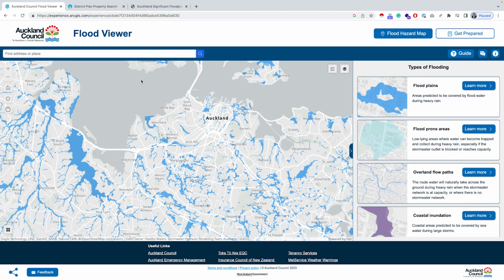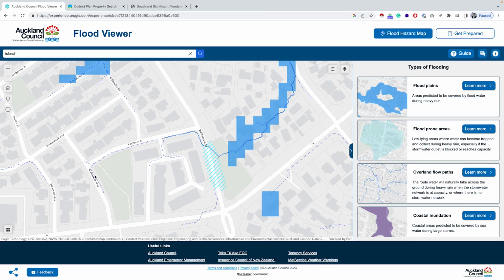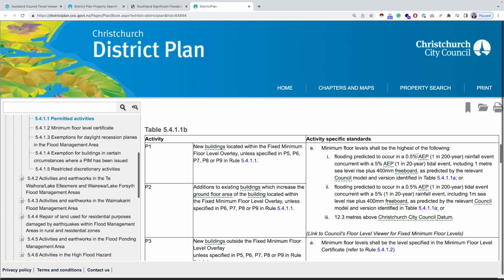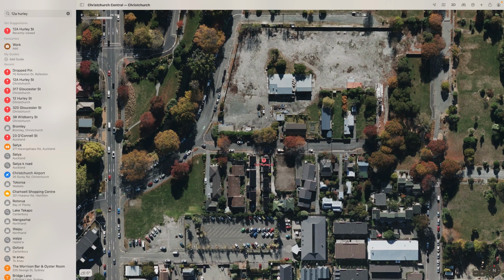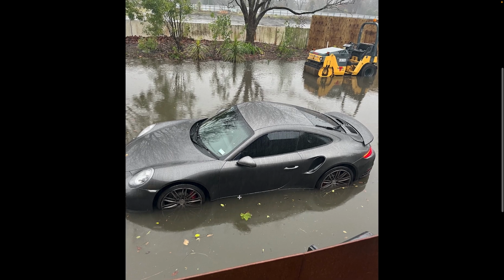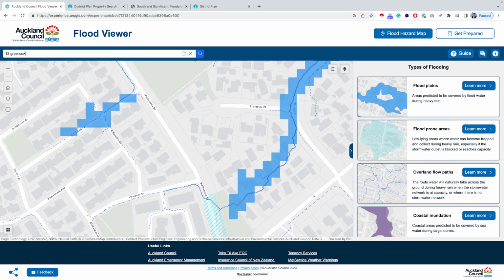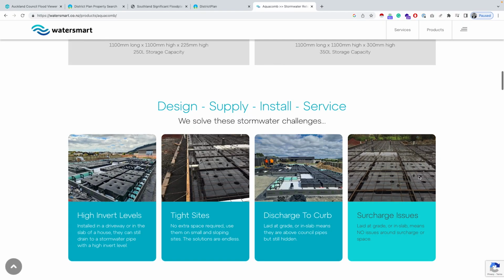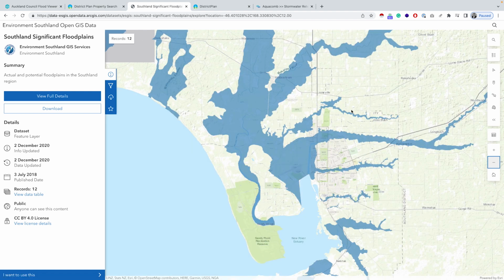The Flood Factor: How To Avoid Buying Flood Prone Properties⎜Ep. 1425⎜Property Academy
Treading through the waters of property investment?
In this episode of the Property Academy podcast, Ed and Andrew break down "The Flood Factor."
We show the tools you can use for assessing flood risks, evaluating property value implications, and safeguarding your investments against potential pitfalls.

Sign up for Private Property. A weekly newsletter and stay up-to-date on what's happening in the NZ property market

Run the numbers on an investment property with no.1 Return-on-investment spreadsheet

Book your free portfolio planning session with a financial adviser